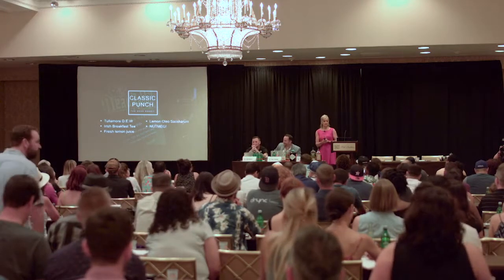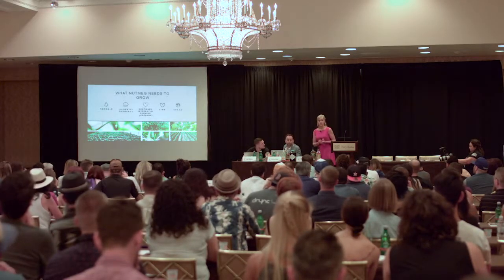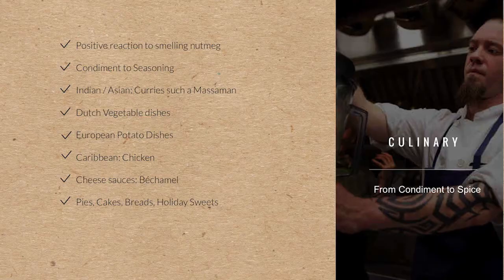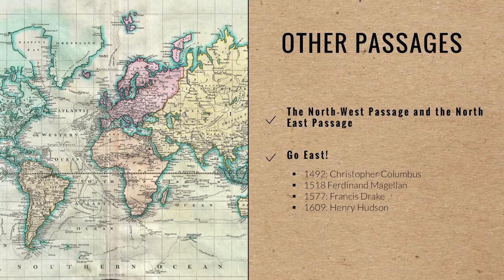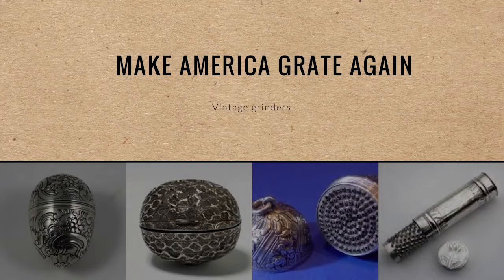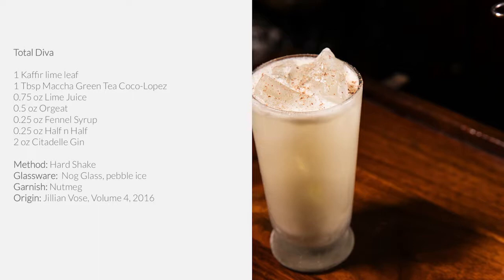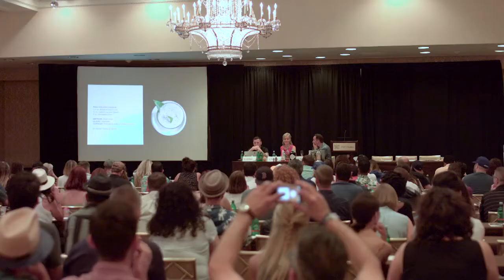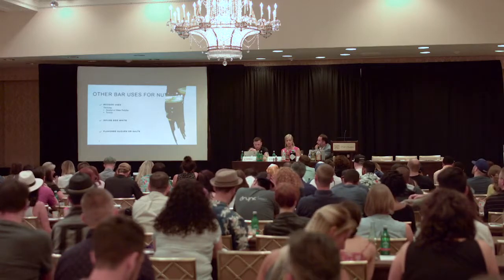Nutmeg- The Seed That Spices 1000 Sips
As long as there have been cocktails, nutmeg has been making them smell better. This seminar studies the wondrous weapon of mass aromatization enjoying a second wind in mixology. It is one of the earliest drink ingredients, pre-dating the American cocktail with its application in English punch. Nutmeg then made the transatlantic journey to be included in Sangarees and Flips, folded into Tom & Jerrys, and eventually grated atop modern Tiki cocktails. What most regard as shriveled seeds primarily used by bakers, nutmeg has a fantastic and world altering history.

Come and learn the history and applications of nutmeg and why it has remained a key, but often overlooked, ingredient in cocktails. Discover the biology of nutmeg, why this seed spawned a spice war that would build and crumble empires, the medicinal and culinary uses for nutmeg in different cultures, and hear from Jack McGarry, Peter Vestinos and Charlotte Voisey on modern sources and suppliers of nutmeg, proper storage, and application on the bar-top.

Said to cure incurable diseases like the plague and dysentery, claimed to preserve meats better than salt and valued for increasing the male libido, nutmeg was once worth well beyond its weight in gold.